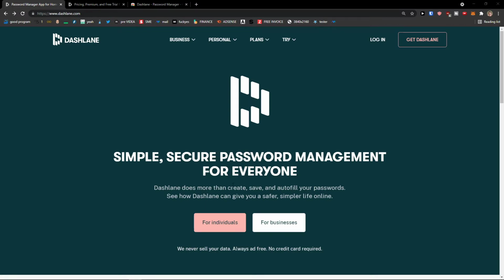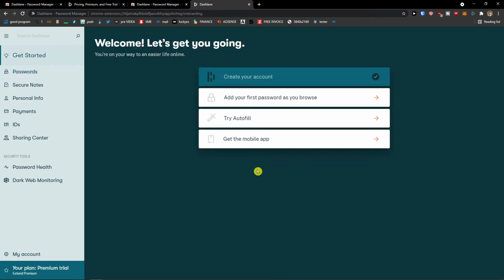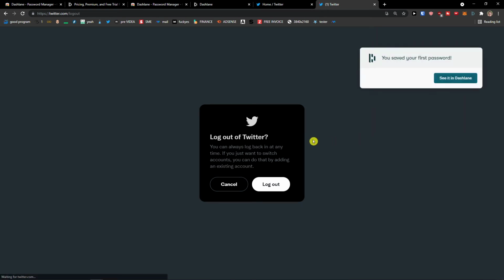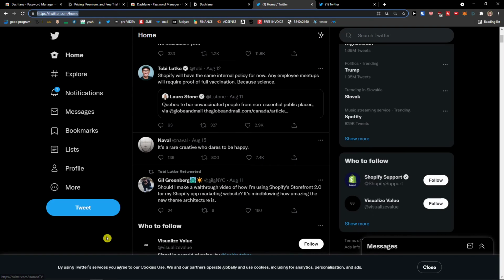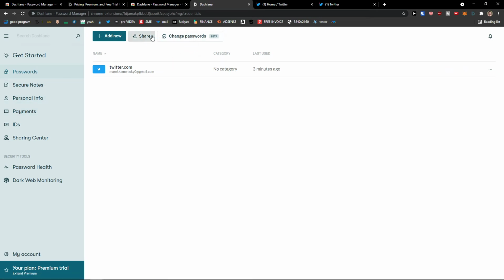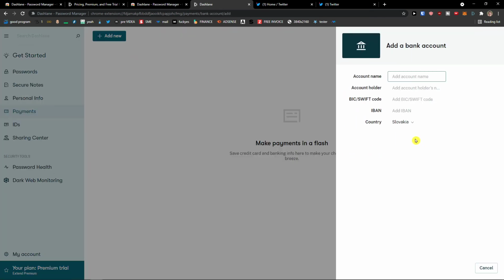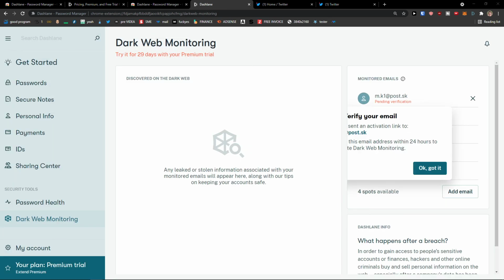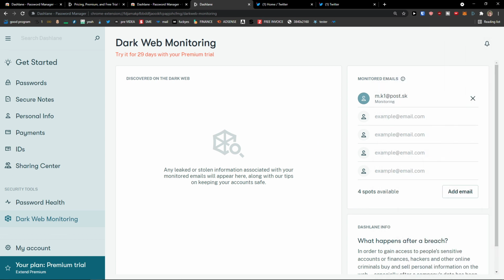COMPLETE Dashlane Security Tutorial For Beginners 2022 - How To Use Dashlane Security Manager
Timestamps:
0:00 Intro
0:10 Account creation
1:24 How To Add password
7:30 How To Add Secure Notes/personal info/
8:30 How To Add payments/Ids
10:00 Security Tools

In this video you will find out How To Use Dashlane Security Manager